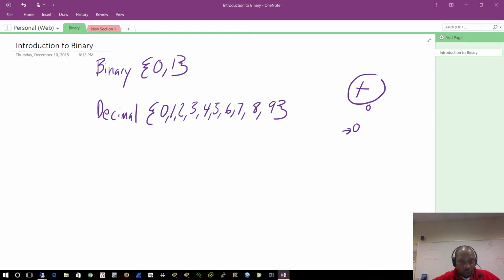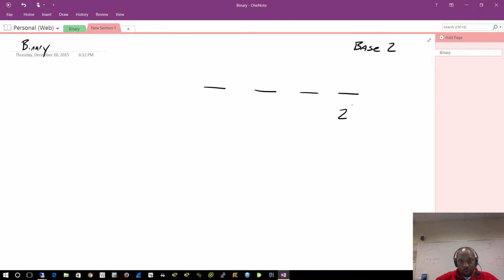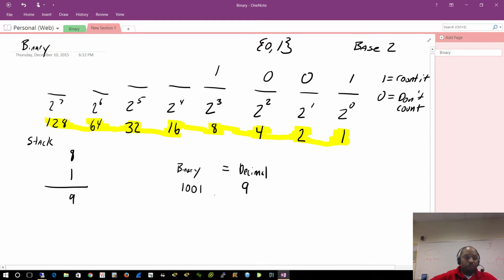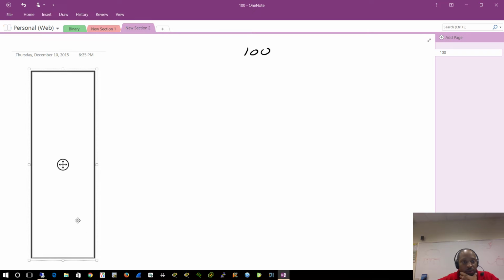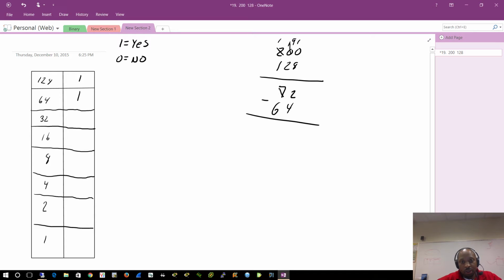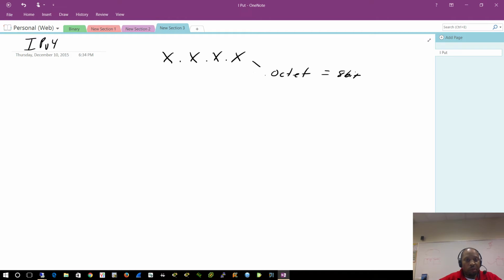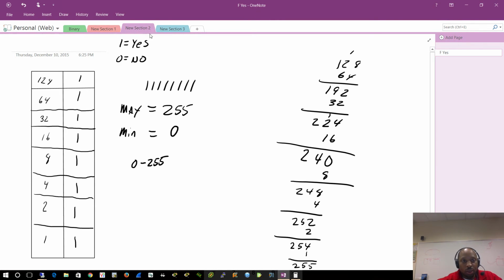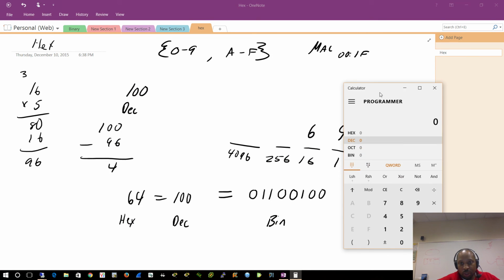Binary Explained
Decimal to Binary, Binary to Decimal, Hexadecimal to Decimal to Binary